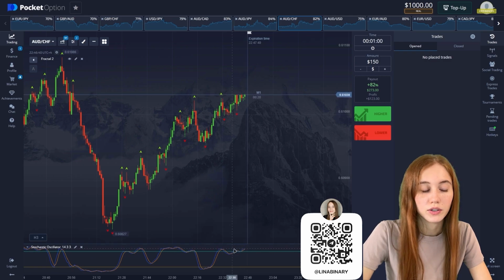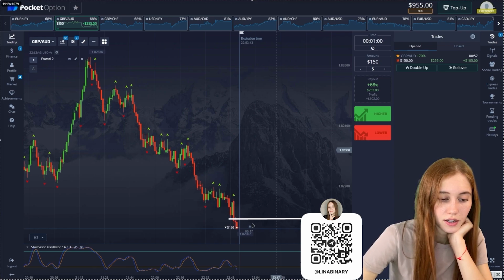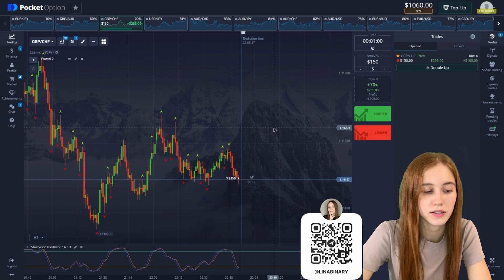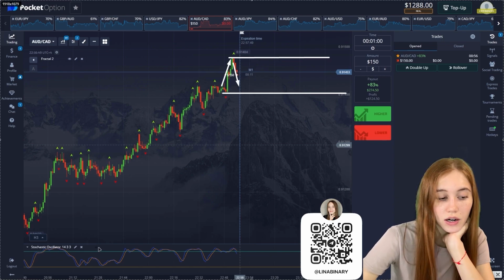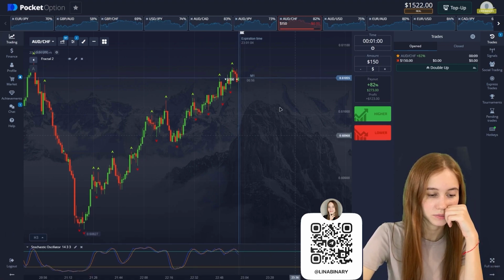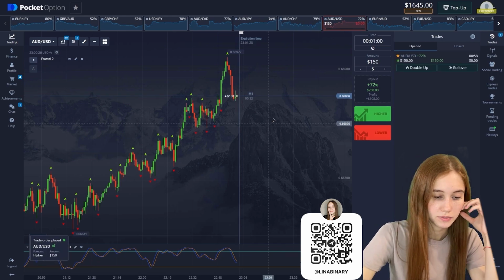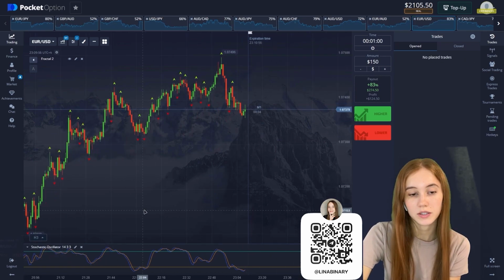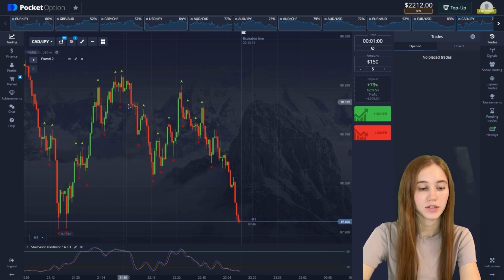🔥Top 1 Strategy For Pocket Option | Strategy For Beginners